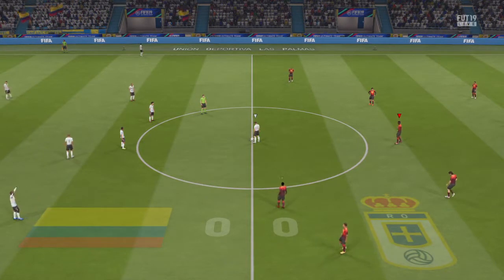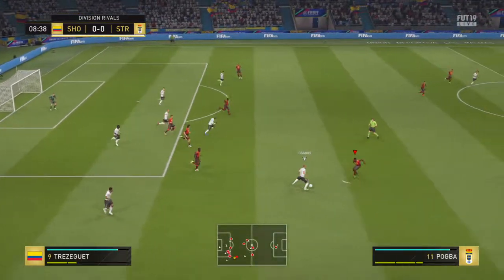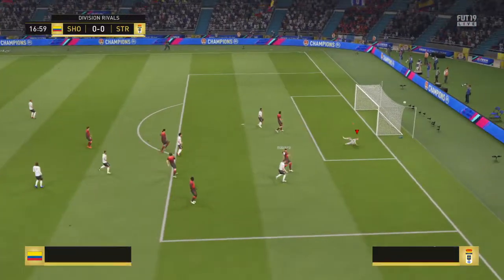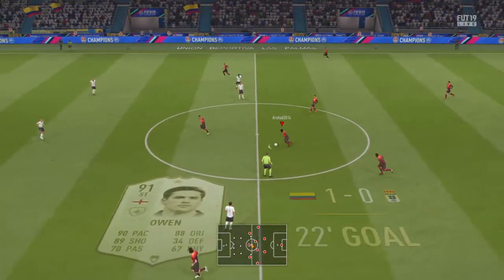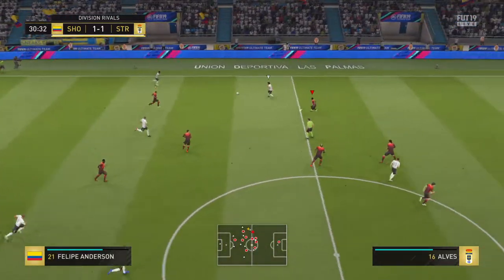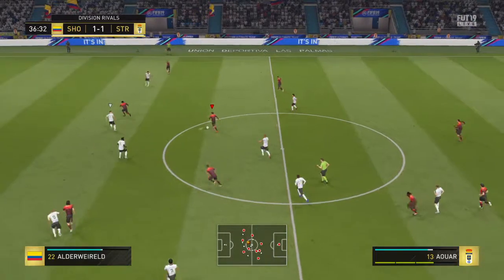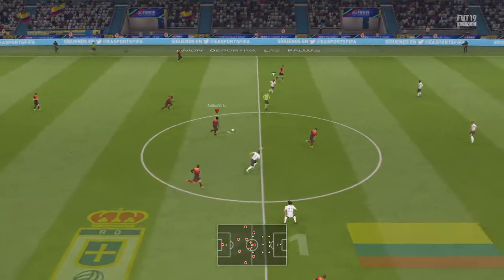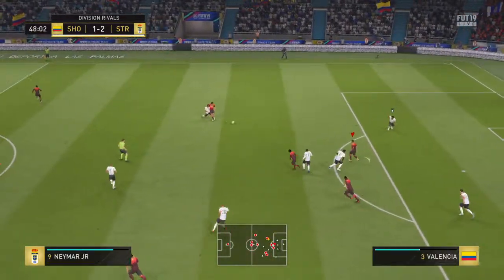FIFA 19 2 Aouar & 1 NEYMAR!